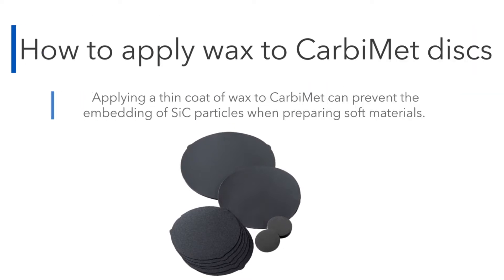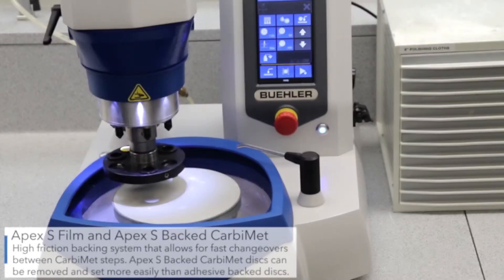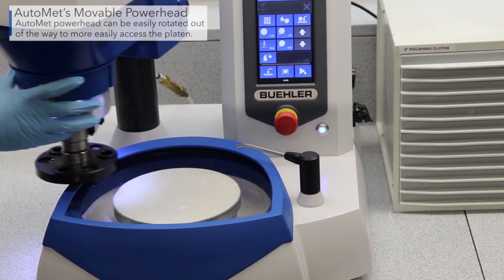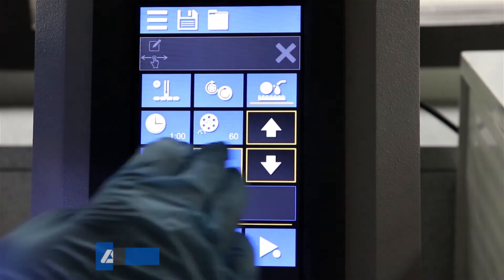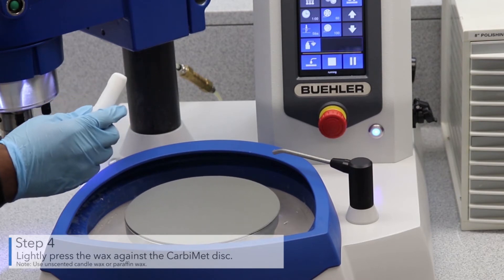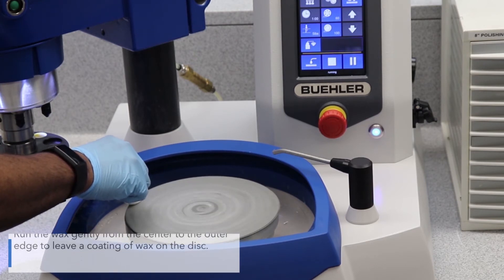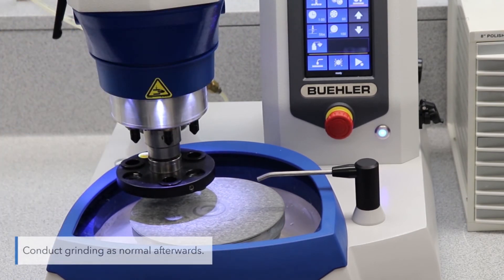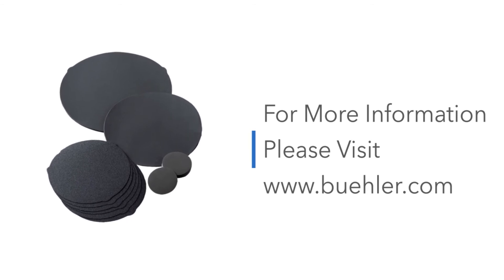How to Apply Wax to CarbiMet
This video is a demonstration on how to apply wax to Buehler’s CarbiMet Silicon Carbide  (SiC) discs. Coating the SiC discs with wax can prevent embedding when preparing soft, ductile materials and adds lubricity.